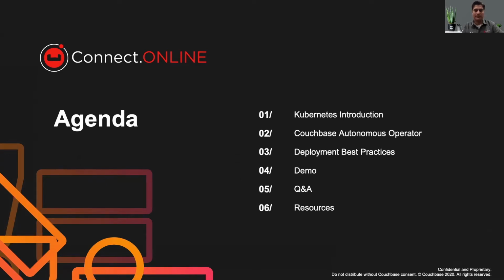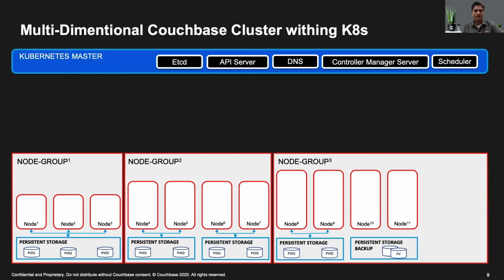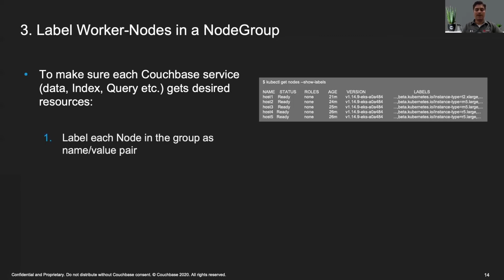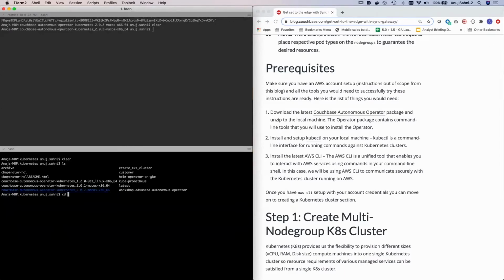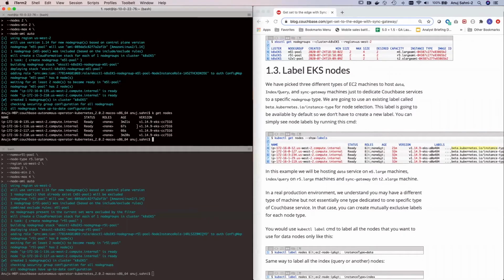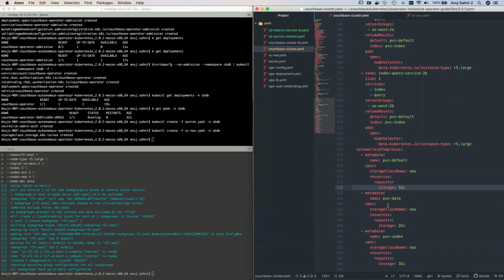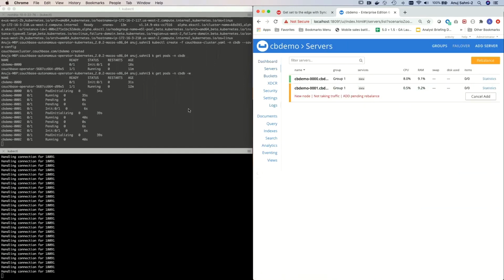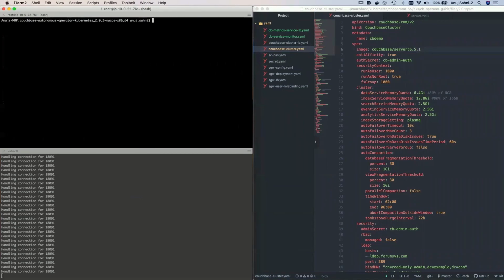Deploy Self Healing, Highly Available Couchbase Clusters on Kubernetes Using Persistent Volumes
Kubernetes is a leading container orchestration tool, available on practically all the major cloud platforms. It’s also used as the foundational glue to design self-managed on-premises cloud solutions. But did you know that managing a stateful application like a database in the K8s environment requires more planning than a stateless app?

We’ll talk about some of the best practices for deploying a Couchbase cluster in a Kubernetes environment using:

• Pod affinity, node selection, and resource capping to deliver QoS
• Availability zone awareness to achieve over five-nines availability
• Persistent volumes to improve failover and rebalancing time
• Cross datacenter replication to enable an active-active, multi-master capability